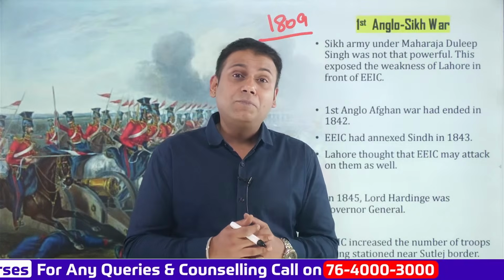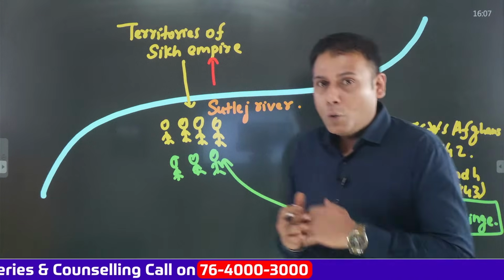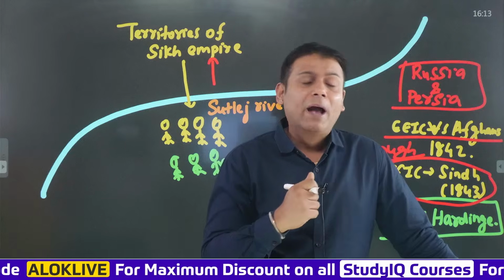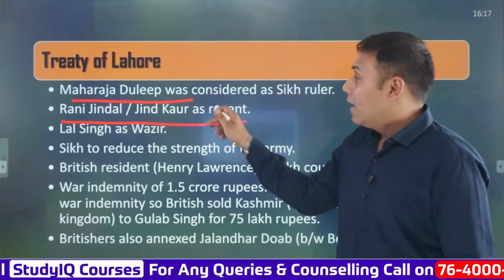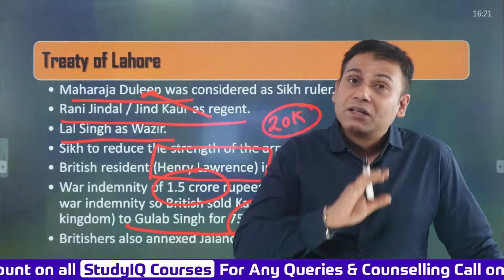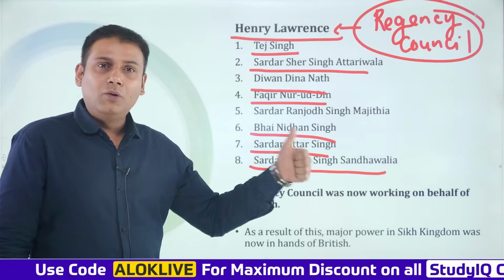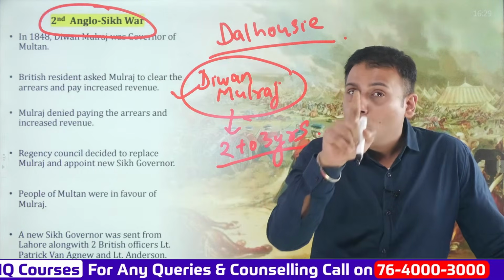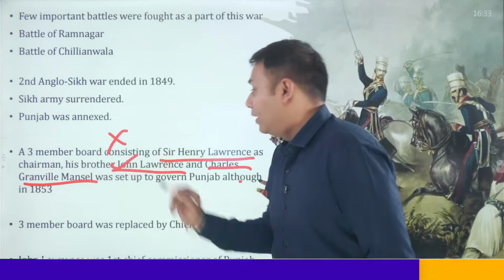Important Battles of British India | 1st & 2nd Anglo Sikh Wars | Modern Indian History By Alok Ojha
🚨 UPSC IAS 2027 P2I Foundation Resolution June English Batch
Admission Closing on 18th June

🚨UPSC IAS 2028 P2I Foundation Resolution June English Batch
In this Series, Alok Ojha sir will explain the Important Battles of British India, focusing Battles like the Anglo-Carnatic Wars, Battle of Plassey, Battle of Panipat, Anglo-Maratha Wars, Anglo sikh wars etc. all crucial chapters in Modern Indian History.